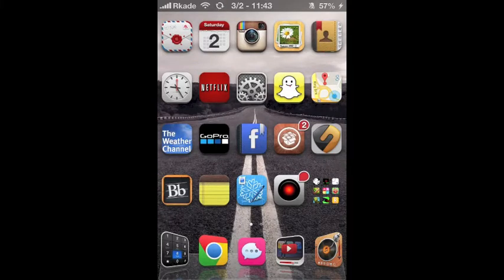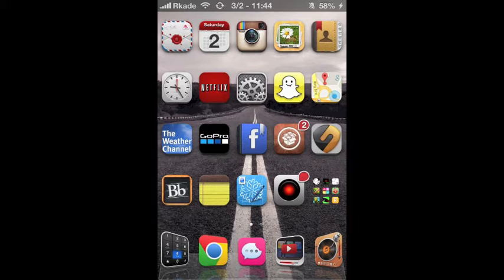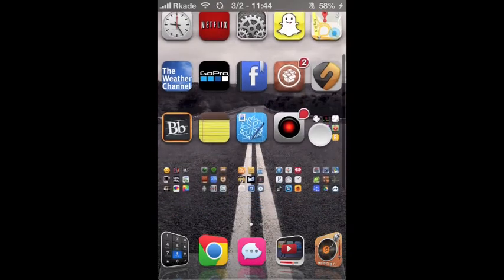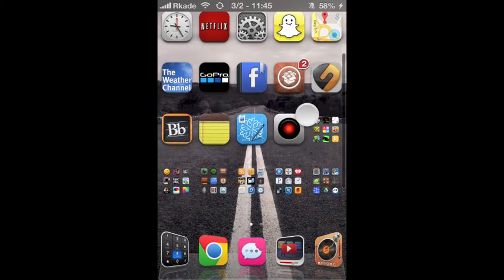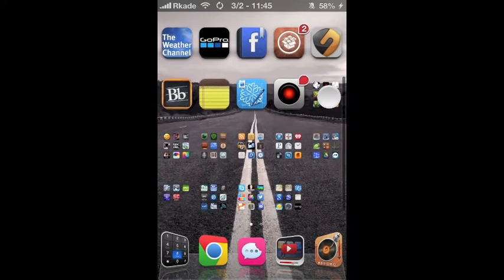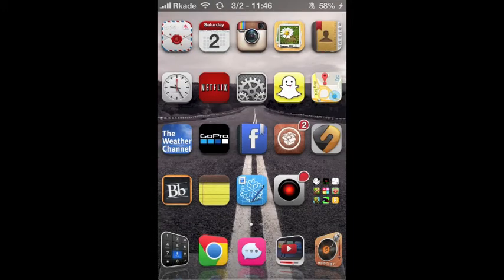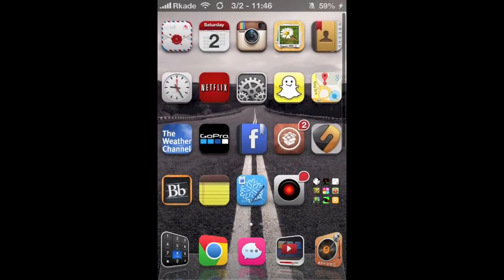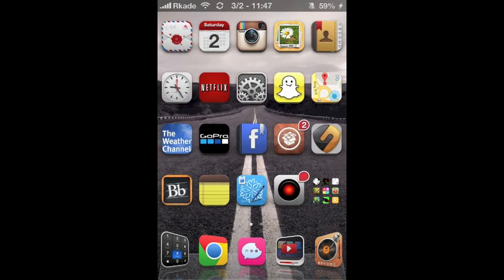Ayecon Theme Overview: Jailbroken iOS 6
This is a brief overview of the fantastic iOS jailbreak theme Ayecon, which I run with iOS 6.1.2. In the video I misspoke; the date was March 2nd, not February 2nd. It's a great theme that is very complete and is nice if you just want to change things up a little bit.

Shot using a Nikon D3100 with 18-55mm lens